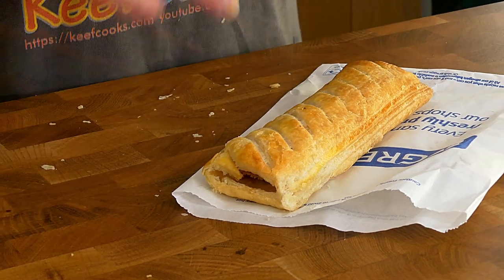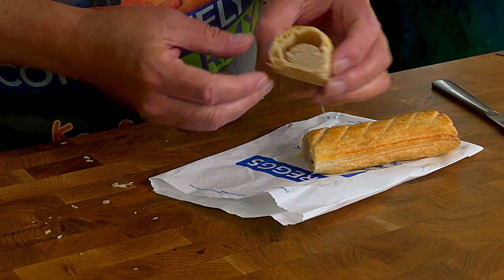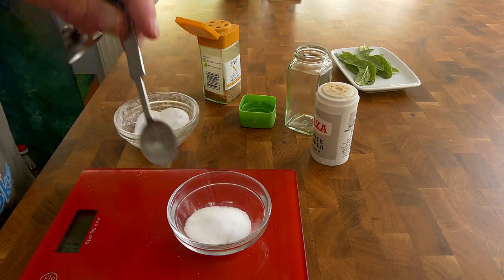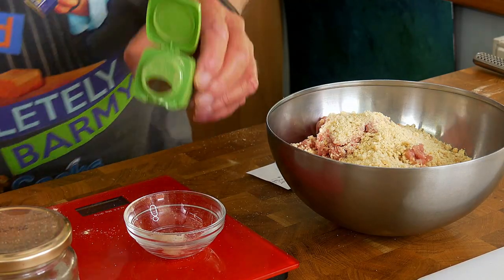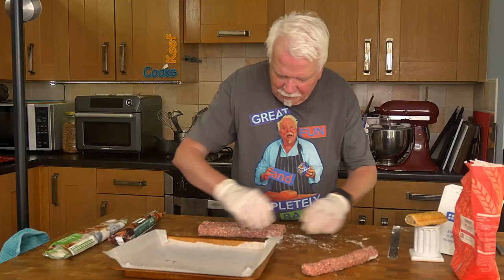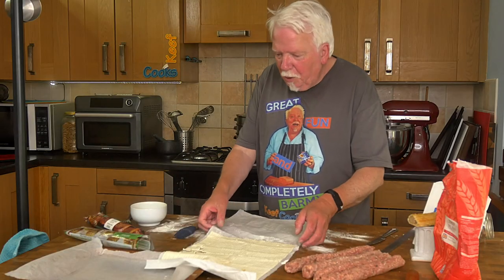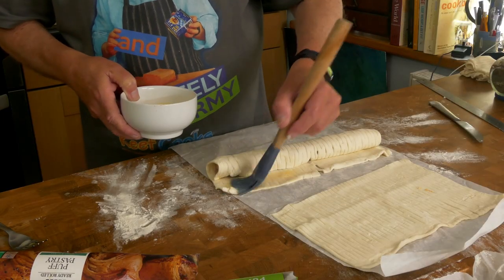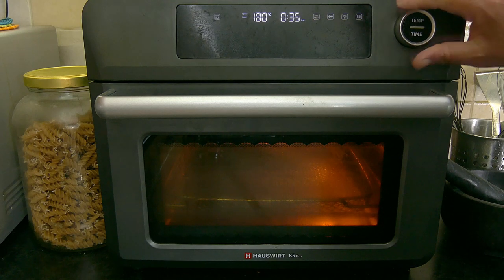Sausage Rolls - Better Than Greggs?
Sausage rolls are a massively popular snack in the UK but strangely have not achieved world domination. A good sausage roll is nothing more than sausagemeat wrapped in puff pastry and baked until golden. Not that whole sausages are not used - there's never any sausage casing in a sausage roll.

A written recipe for sausage rolls is (please note this is an older recipe and is slightly different from what's shown in the video.

CHAPTERS
00:00 Intro
1:10 A Greggs sausage roll
2:55 Make sausage meat
5:15 Pastry
5:47 Assemble the sausage rolls
9:30 Bake the sausage rolls
10:10 Taste test time

SHOPPING
Lattice roller